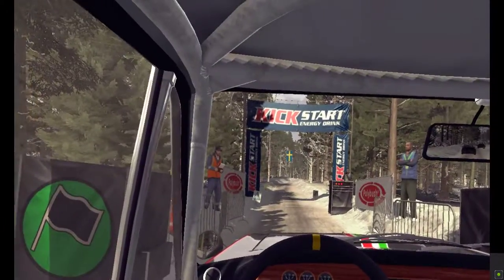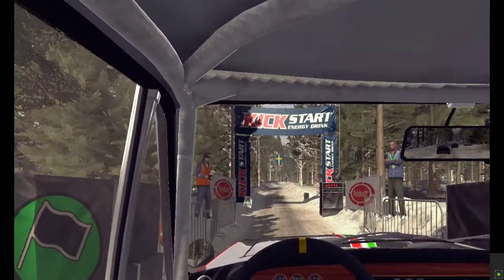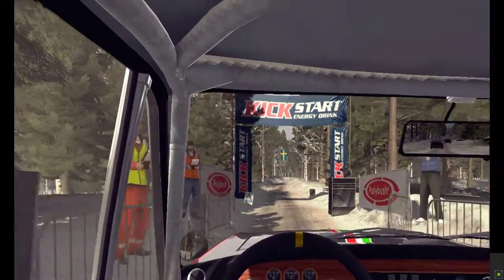DiRT Rally - Career - 1960s Championship - R3S2 - Oculus Rift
1960s Championship - Lancia Fulvia HF at Värmland, Sweden - Stage 2

Shifting: H-Shifter

Transmission: Manual H Pattern + Clutch & Sequential
Clutch Override: Off
Automatic Launch Control: Off
ABS: Off
Traction Control: Off
Stability Control: Off
Entire HUD: Off